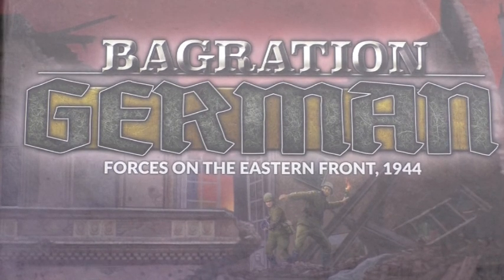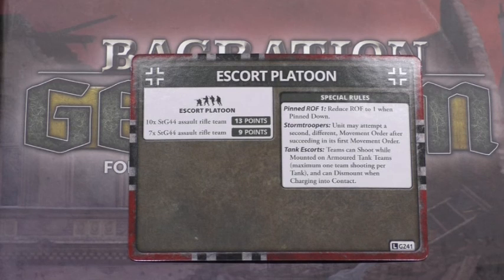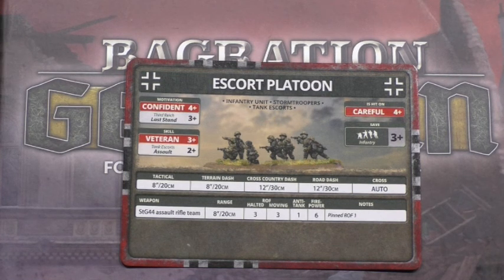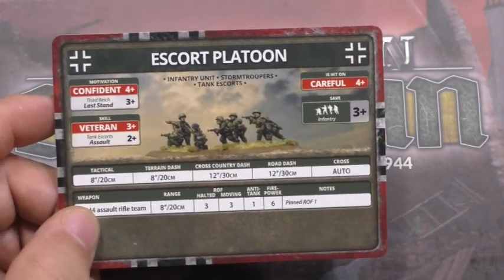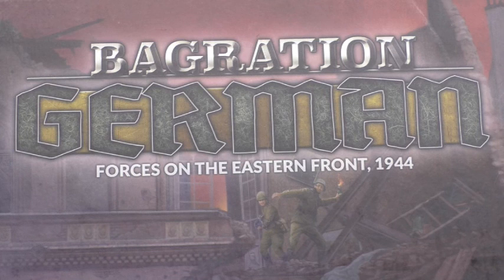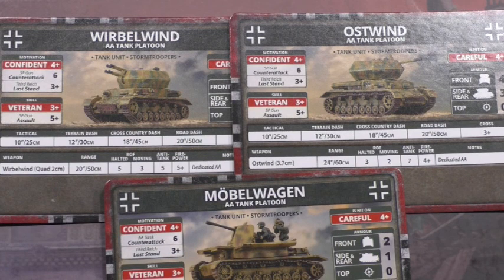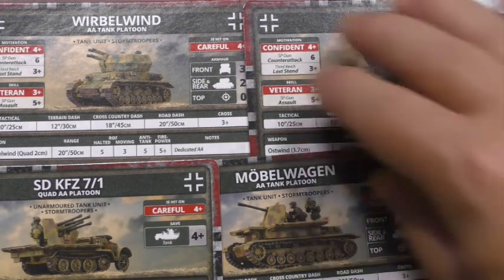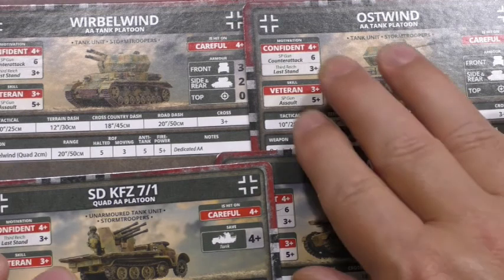FOW Does it Worth your Money - Bagragton German Ep 01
FOW Does it Worth your Money   Bagragton German Ep 01In Episode o1 I will talk about Escort Platoon and Air Defense